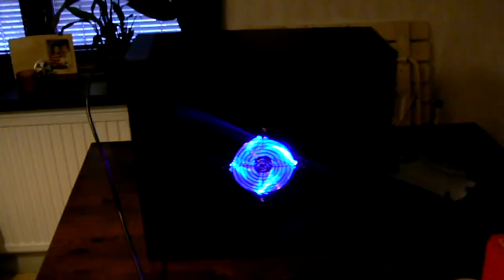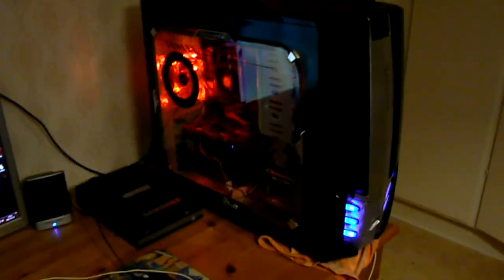My New PC Fans Installed |HD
1x 80mm Revoltec Blue LED Fan
1x 80mm Revoltec Red LED Fan
1x 120mm Revoltec Red LED Fan

1st PC Specs

CPU: AMD Athlon 64 X2 6000+ 3.2Ghz OC
GPU: MSI Geforce GTS 250 512MB GDDR3 256-Bit OC
MOBO: ASUS M2N/Telesky AM2
PSU: FSP 450w Power Supply
RAM: Corsair XMS2 Xtreme DDR2 2GB 800Mhz CL5 (4GB soon)
CASE: Sagitta Raidmax (Midtower gaming case with red LED fans)
SOUND: Trust SC-5250 5.1 Surround Sound Card PCI
HDD: Western Digital Caviar Black 750GB 32MB 7200RMP
MONITOR: HP L1940T 1280x1024
Mouse: Trust GM-4600 aka Predator
Keyboard: Dell Grey
OS: Windows 7 Ultimate 64-Bit

2ND PC Specs

CPU: Intel Pentium 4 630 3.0Ghz Socket 775
GPU: XFX Radeon HD 5670 512MB GDDR5 128-Bit
PSU: 300w Power
RAM: No Ram Yet!!
HDD: 200GB Samsung 7200RPM
OS: Windows XP Home Edition SP3 32-bit
MOBO: ASUS PTGD-LA 775
CASE: Fujitsu Siemens Scaleo 600 Modded with black color and blue LED fans